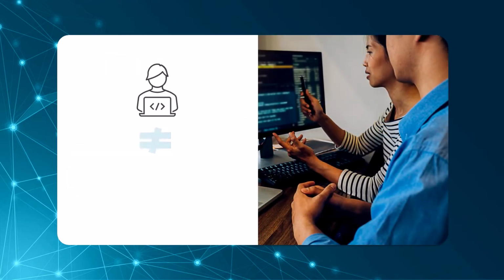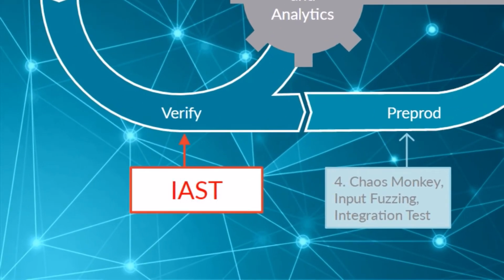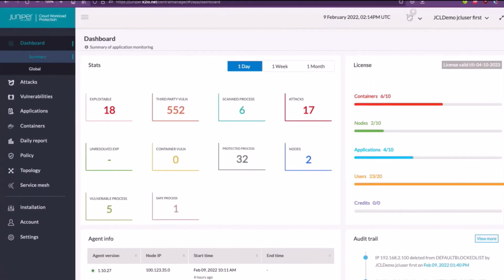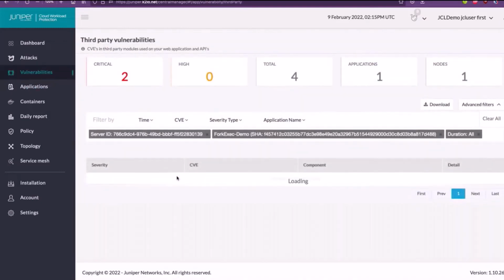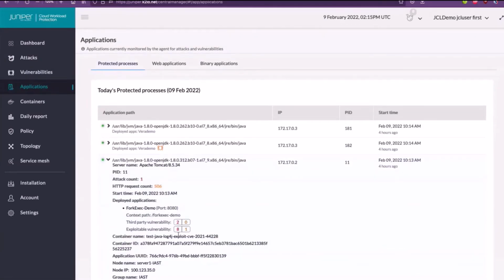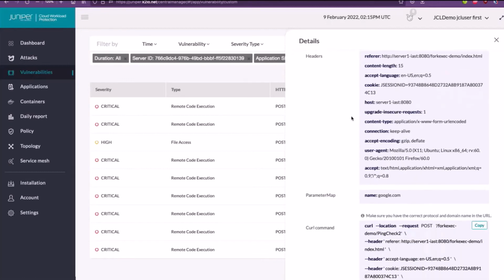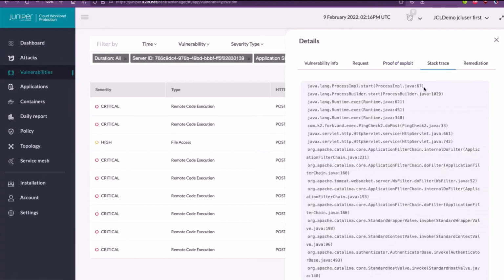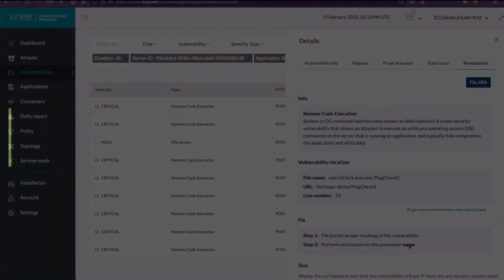Juniper Cloud Workload Protection - IAST in Action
Quick showcase of Juniper Cloud Workload Protection's IAST feature in action and how it fits seamlessly to deliver a DevSecOps workflow.